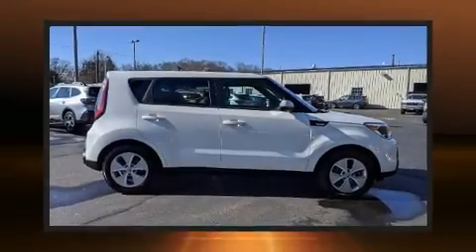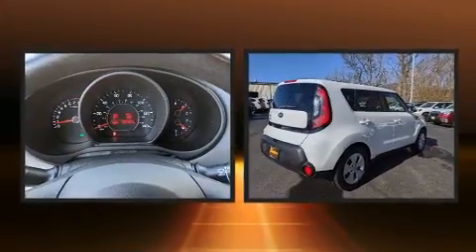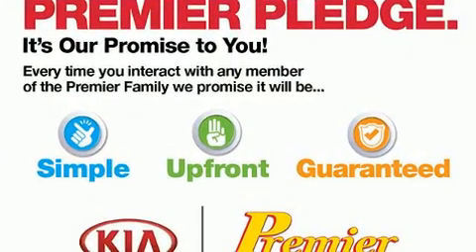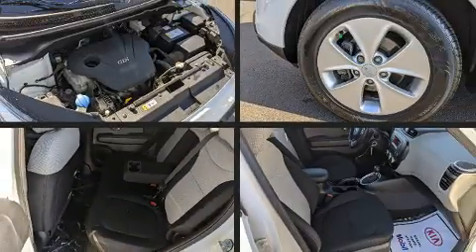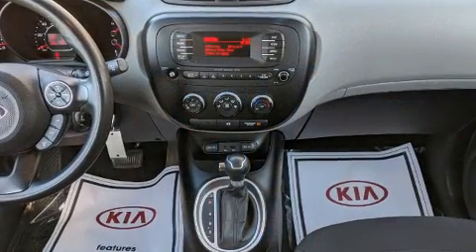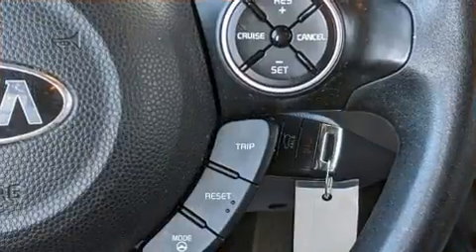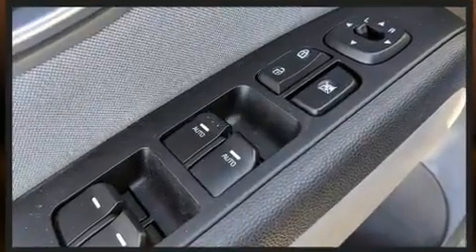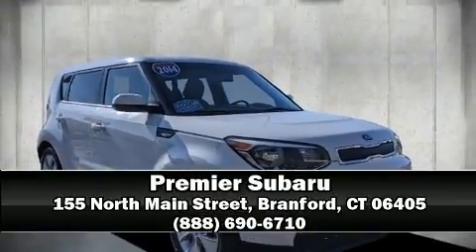2014 Kia Soul in Branford, CT 06405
Premier Subaru
155 North Main Street

Come test drive this 2014 Kia Soul. This 4 door, 5 passenger hatchback just recently passed the 50,000 mile mark! It features an automatic transmission, front-wheel drive, and an efficient 4 cylinder engine. Kia infused the interior with top shelf amenities, such as: 1-touch window functionality, a tachometer, front bucket seats, air conditioning, power windows, an overhead console, and remote keyless entry. Storage solutions are integrated throughout the interior, demonstrating thoughtful attention to detail. Audio features include an AM/FM radio, steering wheel mounted audio controls, and 6 speakers, providing excellent sound throughout the cabin. Passengers are protected by various safety and security features, including: dual front impact airbags with occupant sensing airbag, front side impact airbags, traction control, brake assist, a panic alarm, and 4 wheel disc brakes with ABS. Electronic stability control ensures solid grip atop the road surface, no matter how challenging the driving conditions. A Carfax history report indicates just one previous owner. We'd also be happy to help you arrange financing for your vehicle. Stop by our dealership or give us a call for more information.